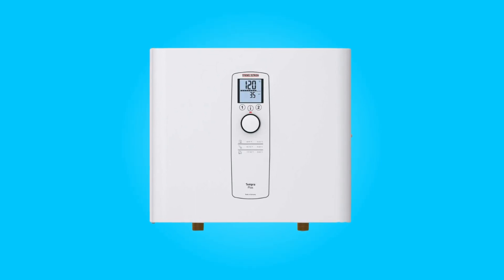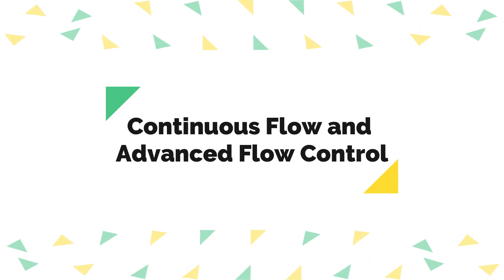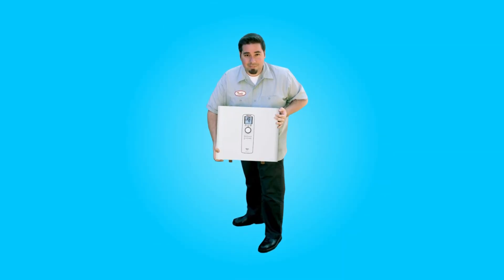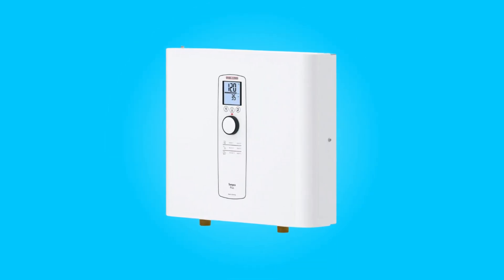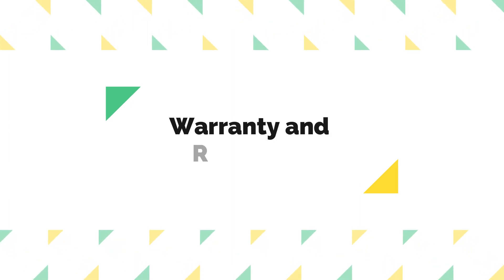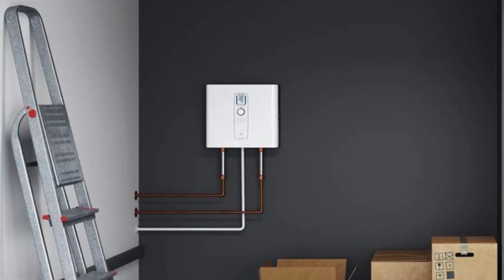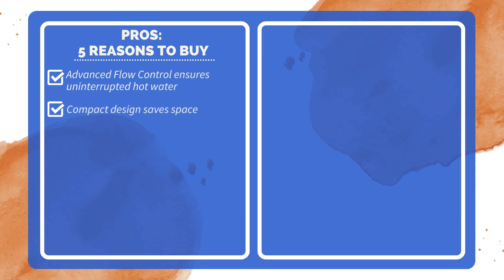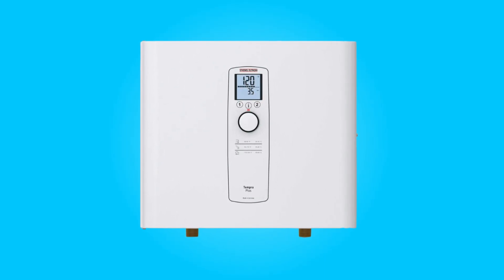Stiebel Eltron Tempra 24 Plus Tankless Water Heater Review (Pros & Cons Explained)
Check Amazon's latest price (These things might go on Sale)

The Stiebel Eltron Tempra 24 Plus Tankless Water Heater is a cutting-edge solution for those seeking a constant and energy-efficient supply of hot water in their homes. With its innovative Advanced Flow Control technology, compact design, and user-friendly features, this German-engineered tankless water heater sets a new standard in convenience and sustainability. In this review, we will delve into the key features, technical specifications, and benefits that make this water heater, a standout choice for homeowners seeking a reliable and eco-friendly hot water solution.

This Water Heater boasts an impressive feature: the Advanced Flow Control patented technology. This German innovation automatically maintains water temperature, ensuring a constant supply of hot water without interruptions. Even when hot water demand exceeds its capacity, this tankless water heater will reduce the flow slightly to prevent any discomfort during your showers. This feature alone makes it a standout choice for those who prioritize uninterrupted hot water.

One of the key benefits of this water heater is its space-saving design. Its sleek white profile not only looks modern and clean but also saves valuable space in your home. Unlike traditional water heaters, this tankless unit doesn't require venting, making installation more flexible and less intrusive. Moreover, it is an eco-friendly choice, thanks to its auto-modulation and the ability to electronically control water flow. The savings monitor provides real-time feedback on your energy consumption, helping you keep your utility bills in check.

In summary, the Stiebel Eltron Tempra 24 Plus Tankless Water Heater combines advanced technology, energy efficiency, and ease of use to deliver a reliable and continuous supply of hot water. Its compact design and eco-friendly features make it a compelling choice for homeowners looking to upgrade their water heating system. With a solid warranty and a focus on safety and compliance, it's a dependable option for a variety of household needs.

TIMESTAMPS:

00:00 - Introduction
00:47 - Continuous Flow and Advanced Flow Control
01:23 - Space and Energy Efficiency
02:03 - Easy Operation and Noise-Free Performance
02:35 - Technical Specifications
03:16 - Warranty and Reliability
03:32 - Certifications and Compliance
04:07 - Technical Details
04:39 - Specifications
04:46 - Pros And Cons
05:14 - Conclsuion

Searches related to Stiebel Eltron Tempra 24 Plus Tankless Water Heater Review

Stiebel Eltron Tempra 24 Plus Tankless Water Heater
Stiebel Eltron Tankless Water Heater Tempra 24 Plus Electric